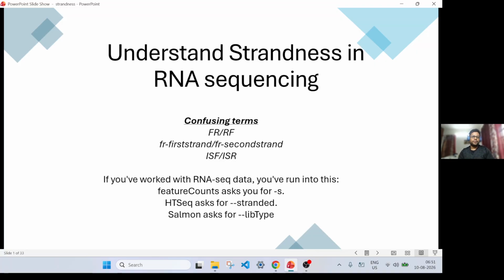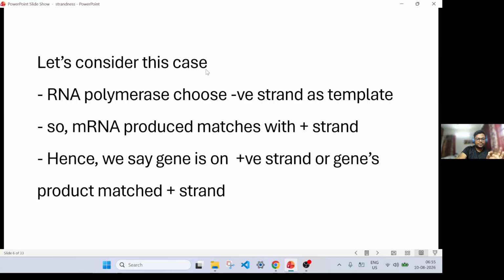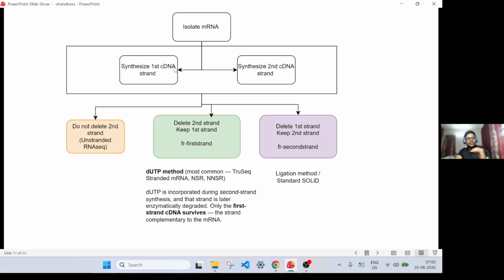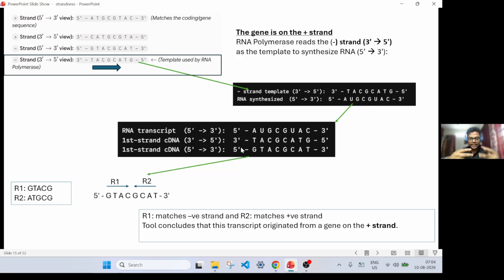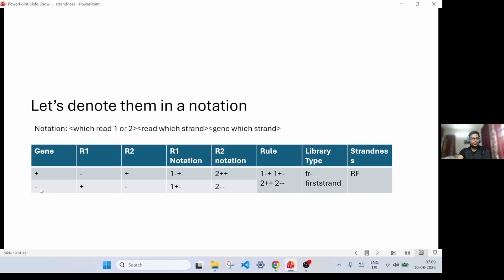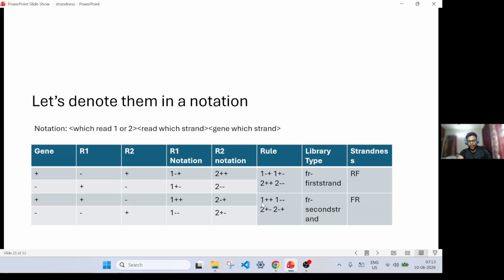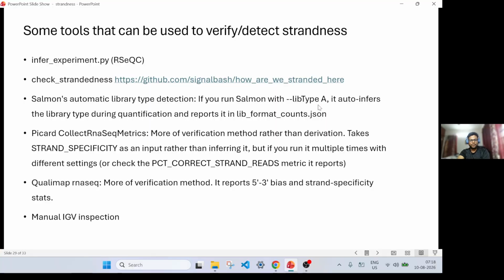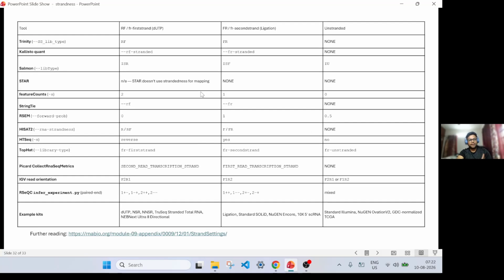Understanding Strandedness in RNA-seq — The Concept Everyone Gets Confused By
Ever been asked by featureCounts to pick -s 0/1/2, or by HTSeq for --stranded, or by Salmon for --libType — and just guessed based on what a tutorial or labmate used? This video explains RNA-seq strandedness completely from scratch, so you can actually reason about these flags instead of guessing.

We build the concept up from the ground: what it means for a gene to be on the "+" or "−" strand, how RNA polymerase transcription determines this, how that connects to R1/R2 in paired-end sequencing, and how tools like featureCounts, HTSeq, Salmon, Trinity, RSEM, and STAR each expect you to specify it — including the confusing naming across tools (fr-firststrand, fr-secondstrand, RF, FR, ISR, ISF).

- What "+" and "−" strand actually mean for a gene
- How RNA polymerase's 3'→5' template reading determines which strand your mRNA matches
- How R1 and R2 reads relate back to the gene's strand
- Why "reverse stranded" (dUTP method) is the common protocol, not the exception
- The ligation method (fr-secondstrand) and how its rule differs
- How to read tools like infer_experiment.py output and determine strandedness empirically instead of guessing
- A cheat-sheet of strandedness flags across major RNA-seq tools

TIMESTAMPS
0:00 Intro — why strandedness is confusing
1:19 Two strands, four views (the fundamentals)
3:24 How RNA polymerase transcribes DNA to RNA
6:35 Rule: matching mRNA to gene strand
8:06 Strand-specific RNA-seq protocols overview
11:19 First-strand protocol (dUTP method) — R1/R2 worked examples
19:17 Second-strand protocol (ligation method) — R1/R2 worked examples
23:53 Single-end reads — the simplified rule
24:32 Tools to determine strandedness (infer_experiment.py, check_strandedness, Salmon, Picard, Qualimap)
27:33 Strandedness flag cheat-sheet (Trinity, Kallisto, Salmon, STAR, featureCounts, StringTie, RSEM)
29:06 Further reading and resources
30:06 Summary

If this helped clear things up, consider sharing it with someone else fighting this same flag. Questions or corrections — drop them in the comments, I'll try to get back to everyone.